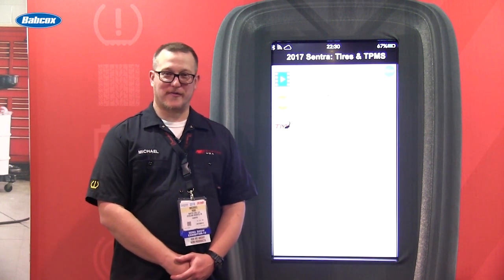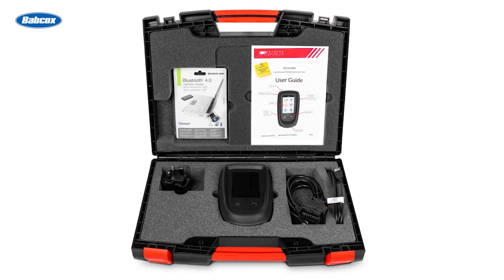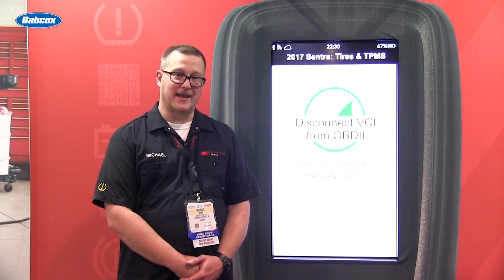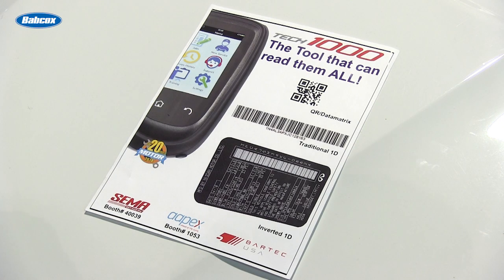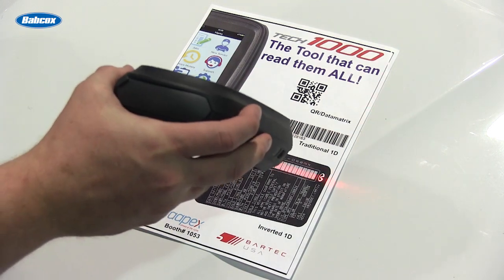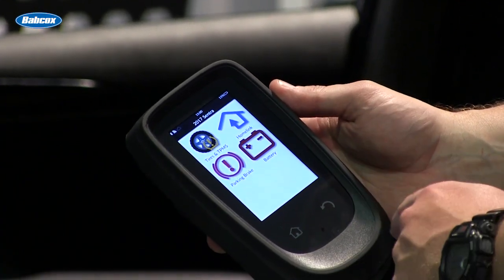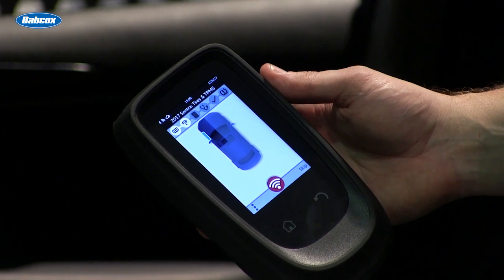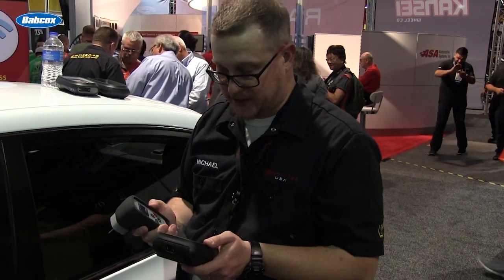Bartec USA - TECH1000 TPMS Tool Presentation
The Next Generation in TPMS Tool is based on Bartec’s latest platform design. Today’s automotive service professional needs tools that are scalable and are easy to learn and operate. Think of the Tech1000 as a “TPMS tablet” capable of doing everything that you would expect from a Bartec service tool, only MUCH more!